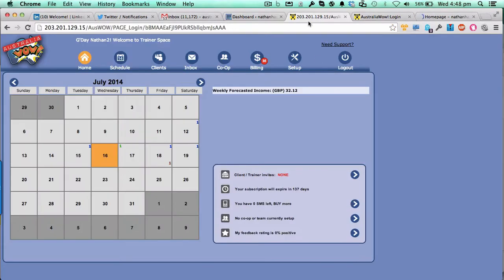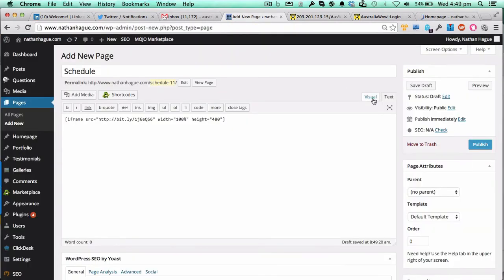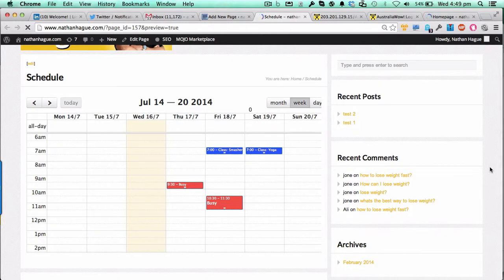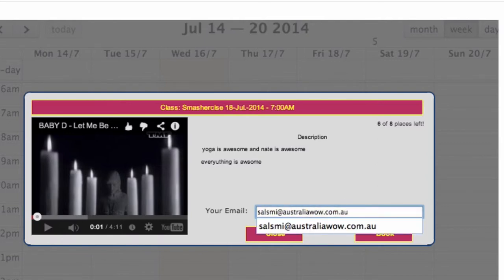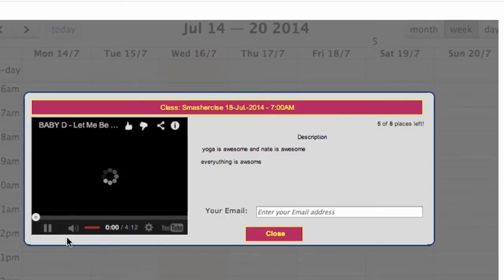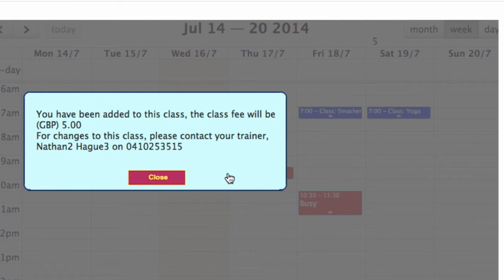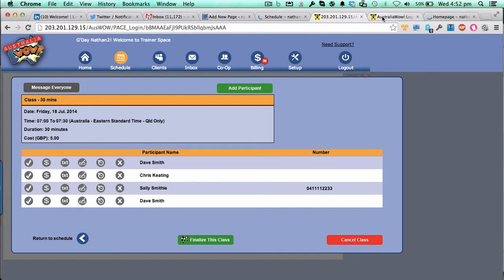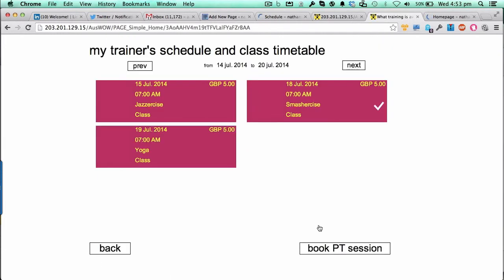How To Put Your AustraliaWOW! Schedule On Your Own Wordpress Website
with a **SINGLE** copy n paste command, you can now embed your AustraliaWOW! schedule onto your own Wordpress website. This means your clients and walk-in's can now see, book AND PAY for your bootcamps, classes or even PT sessions with you.

Other cool features:

* You can skin the colours of the schedule to make it YOUR company's colours
* You can add class / bootcamp descriptions
* You can add class / bootcamp videos

Take a look at the video to see Nate do the entire process in just a few mins - NO CODING EXPERIENCE NECESSARY! Copy n paste is a GREAT thing, right?! ;) Want more tips from Nathan Hague?